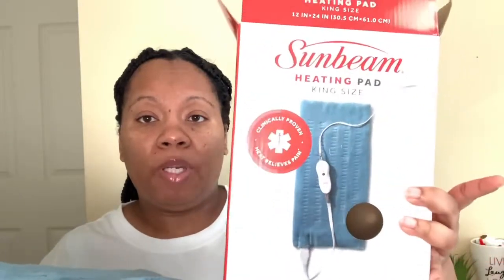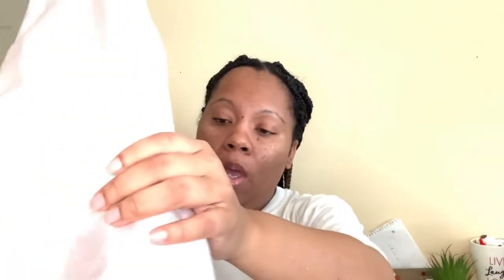Best Of AMAZON Purchases of 2020 | AMAZON MUST HAVES | PERSONAL HYGIENE EDITION | LaTersa Blakely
In today’s video, I’m going to be sharing with you my top AMAZON MUST HAVES OF 2020. These are some of my FAVORITE AMAZON HYGIENE PRODUCTS that I’ve been using all year.

AMAZON THINGS YOU NEED
AMAZON FAVORITES 2020
AMAZON FAVORITES
BEST AMAZON FINDS
BEST AMAZON ITEMS

FEMININE HYGIENE PRODUCTS Mentioned:

💚 Sunbeam Heating Pad

💞 Modelone Gel Nail Kit

💞Faux slippers

💚 Silk Robe

💕 Jack Canefield Success Principle book

💚 Spa Foot Bath tub

💕 Oh Jelly Pedicure soaks

💚 Ponds Moisturizer

💞Yoni Steam packages

💚 Yoni Steam Toilet Seat

💕 Logitech External Webcam

💚 Newer Ring light

OTHER HYGIENE PRODUCTS MENTIONED:

💕 Chloe Perfume

💚 Si Perfume

💕 Ariana Grande Thank You Next Perfume

💕 SAVING APPS: 💚

💖 OTHER HYGIENE VIDEOS TO WATCH: 💖

BOOKS I RECOMMEND 📚 ⬇️
📕What If It Does Not Work Out? How a side hustle can change your life
📚I AM ENOUGH BOOK
📕MOMS The Original Entrepreneur
📚You are a badass at making money

1.) Lightning Ring Light
2.) USB Gaming Microphone
3.) iPhone XR
4.) Sony Camera